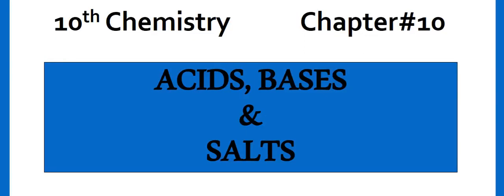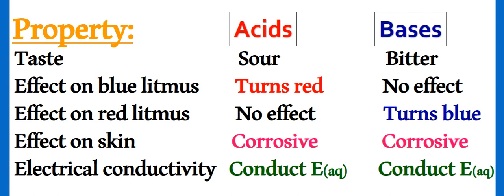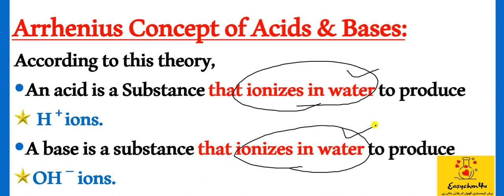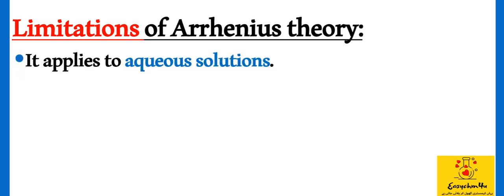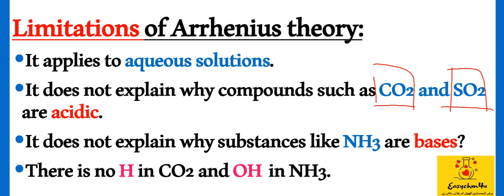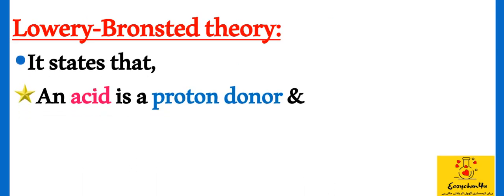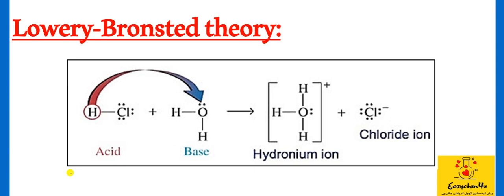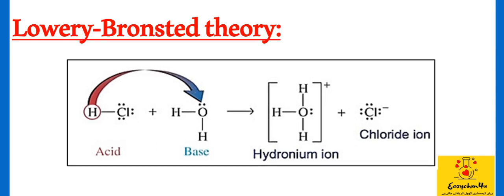10th Chemistry/Chapter#10/Acids, Bases & Salts/Lecture#02(1/2)/Lowery-Bronsted Theory(Acids & Bases)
Lowery-bronstedconeptofacidsandbases
Assalam alaiykum students!
So that you can get your Goal of getting 100% marks in chemistry paper.
In this video you will learn about the limitations of Arrhenius concept of Acids and bases which were overcome by Lowery-Bronsted concept of acids and bases. Along with the examples of Lowery-Bronsted concept of acids and bases.In the end you will learn about the exam questions that are important for board exams.